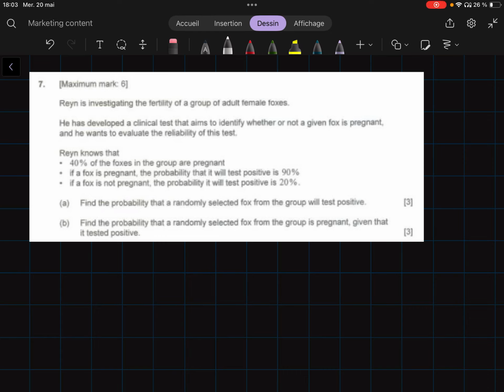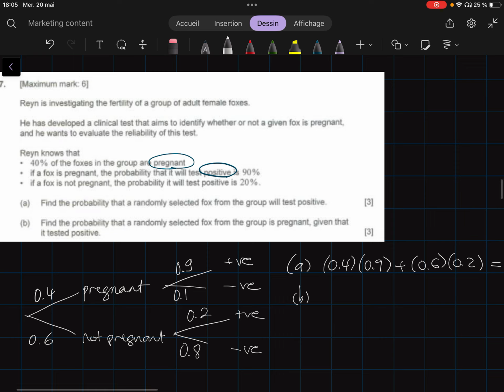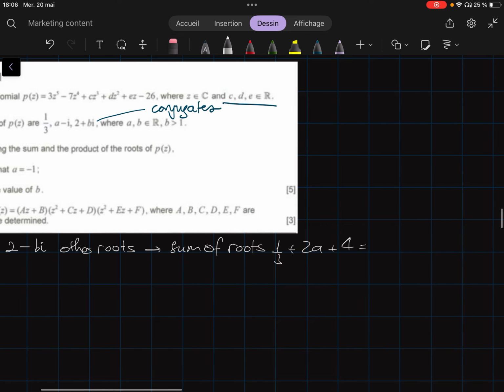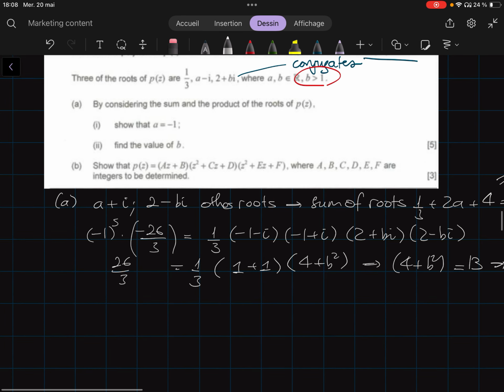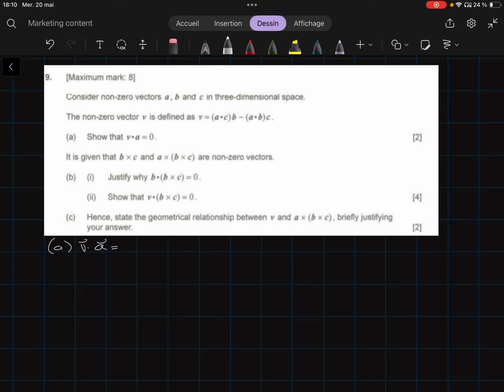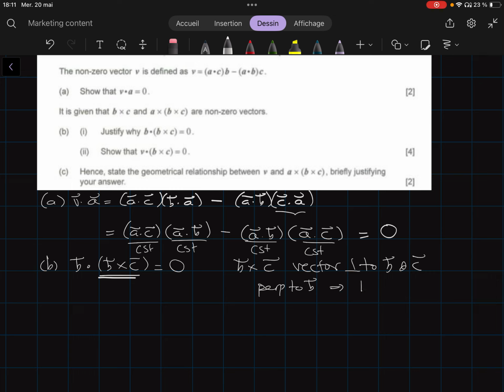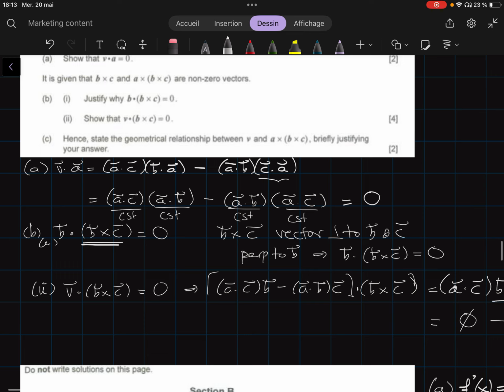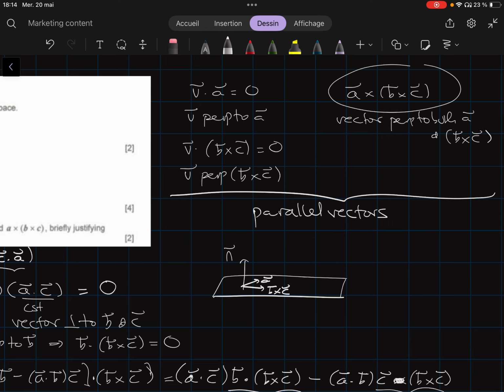M26 AAHL TZA Paper 1, Q7-9 | Too many perpendicular vectors.